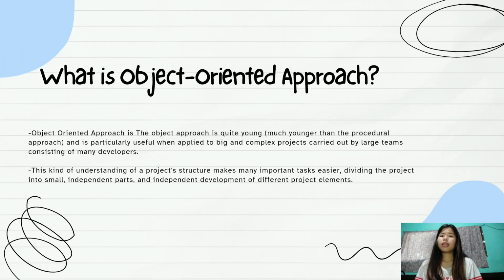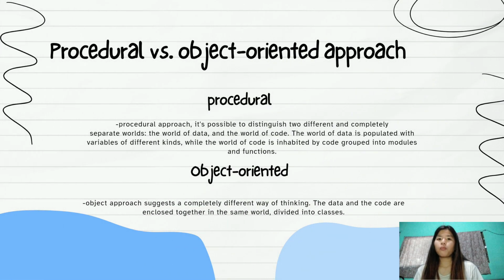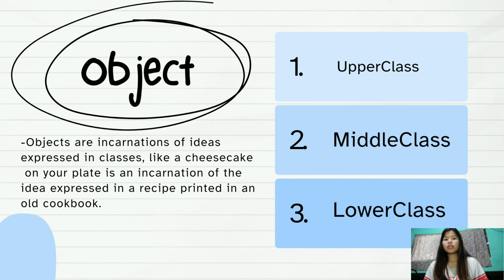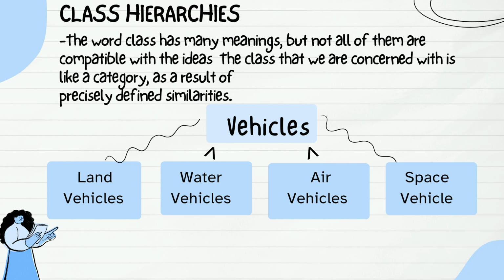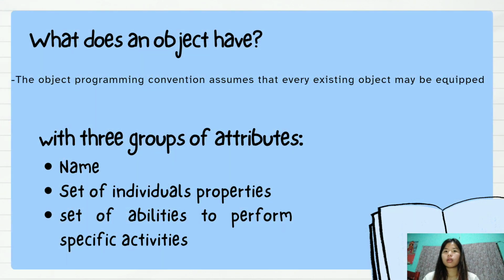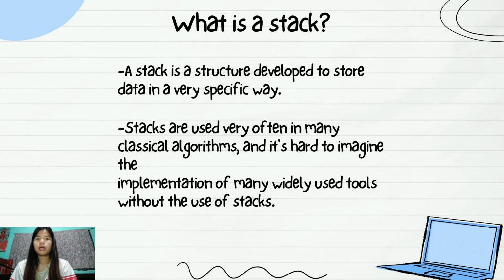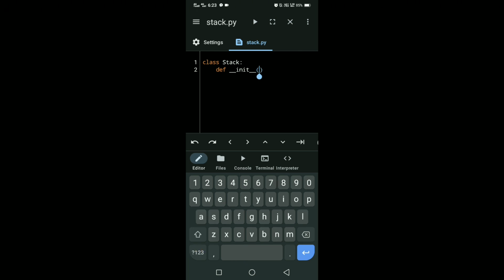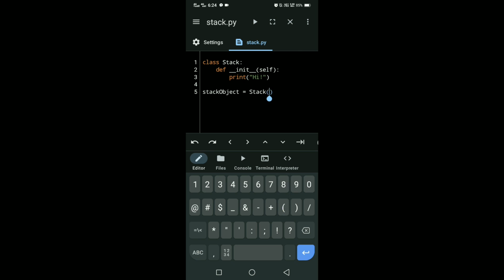LFCA211M049 CC03 CHAPTER 10 MALIGANG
Name: Maligang, Marianie
Course/Section: BSIT LFCA211M049
Subject: OLCC03 - Intermediate Programming
Chapter 10: The Object-Oriented Approach Part 1